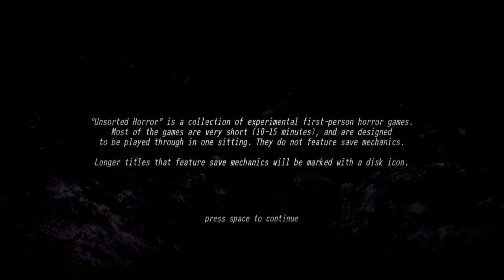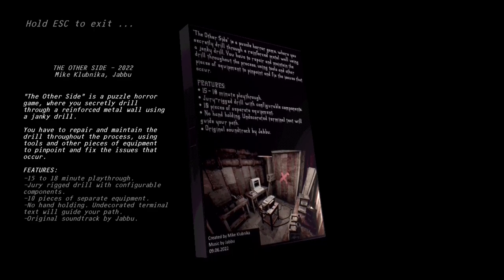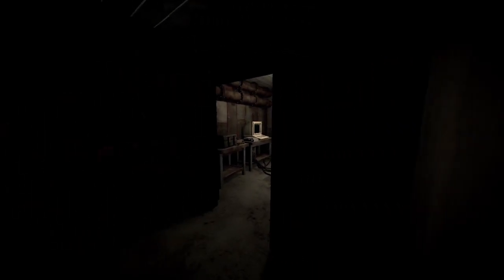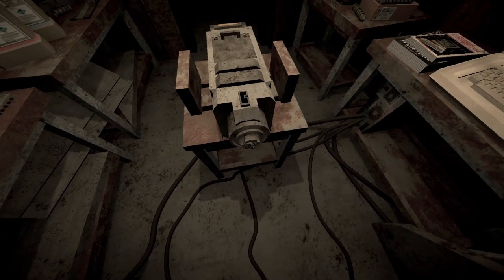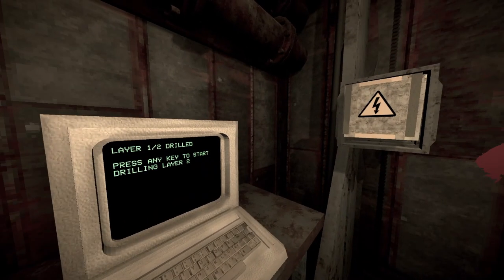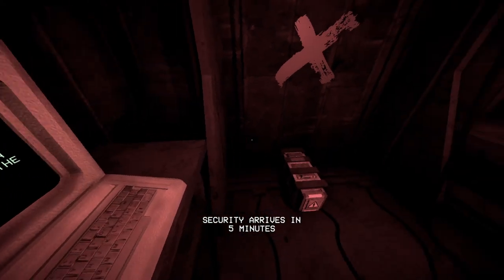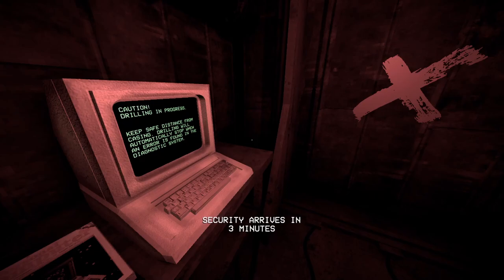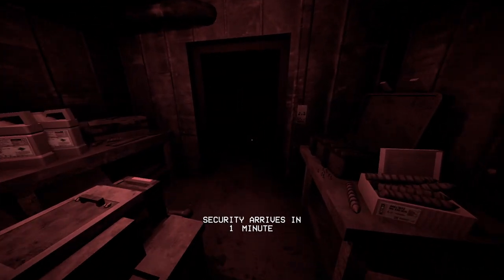The Other Side [Unsorted Horror Series - Episode 1]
Today we enter into a series of games called Unsorted Horror. First up, "The Other Side".

Rumors of a normal earth, escapees. Now you are working to escape, to see it for yourself. But is all what it seems? Multiple endings explored in this playthrough.

You can find the game on the creators or snag it as part of a series on Steam